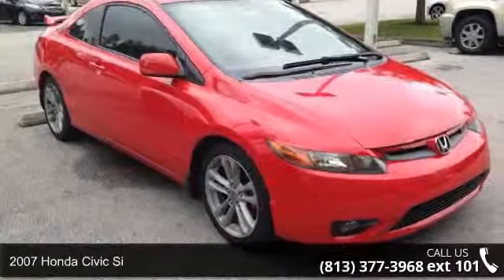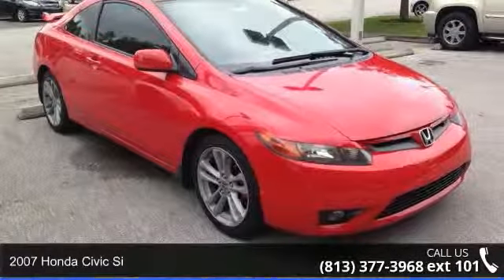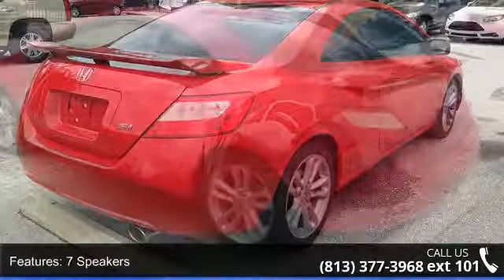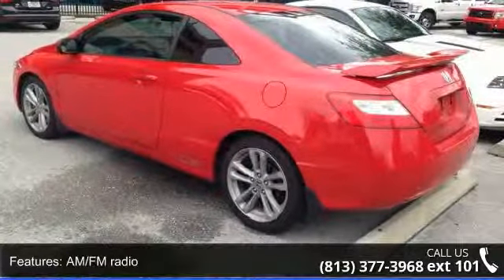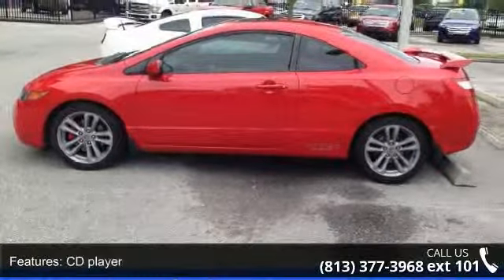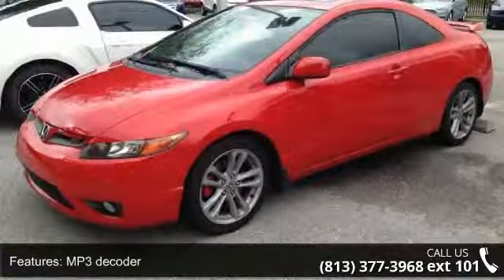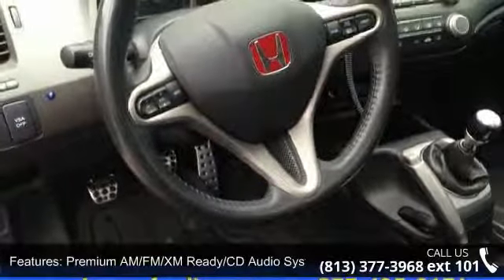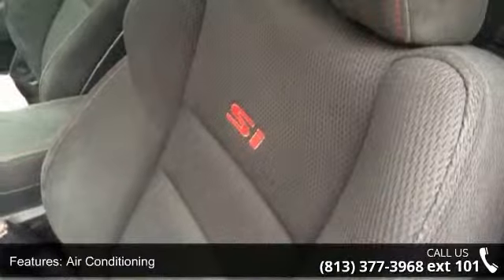2007 Honda Civic Si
Black w/Cloth Seat Trim. 6 speed! Commanding view of the road. Set down the mouse because this handsome 2007 Honda Civic is the gas-saving car you've been hunting for. Fight back at the gas crunch. Turn your nose up at the oil companies everytime you drive by the gas pumps! New Car Test Drive called it "...a benchmark in the compact class, noted for its reliability. A wide range of models is available. They're easy to drive, with ample windows that provide outstanding outward visibility..." It is nicely equipped with features such as Black w/Cloth Seat Trim. Nobody beats a Veteran's Ford deal!!